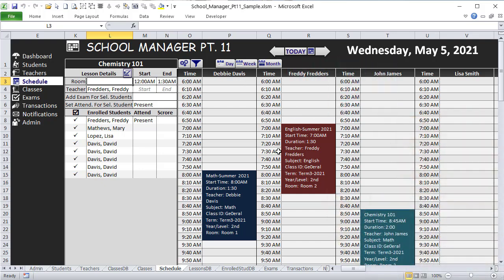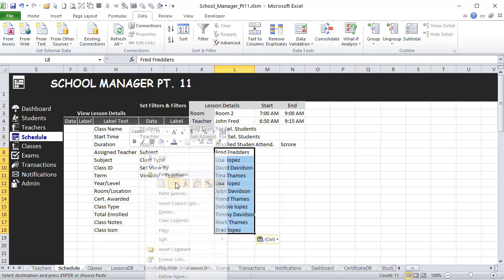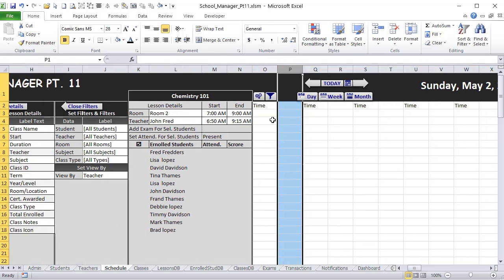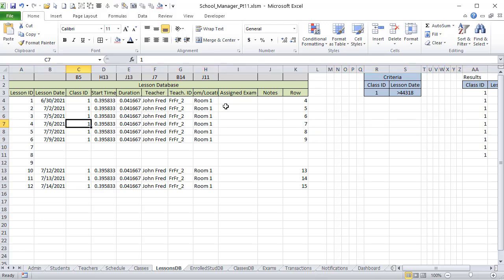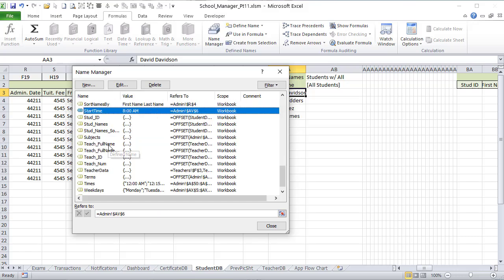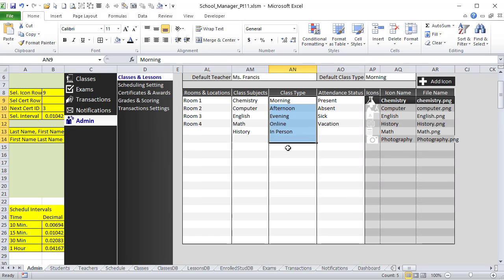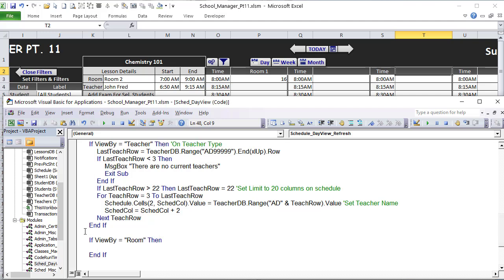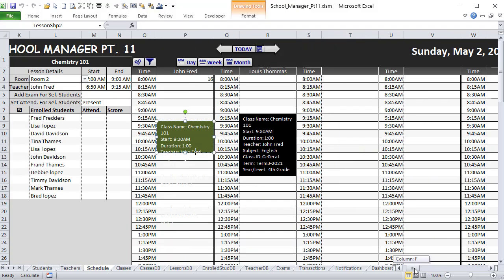Learn How To Create This Dynamic Day View Scheduler In Excel This Masterclass [School Manager Pt.11]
This masterclass is about to build a dynamic day view scheduler that proves Excel scheduling doesn't have to be basic.

Getting a clear view of just today's classes usually means scanning through a schedule built for the whole week. In this training, you'll add a day view scheduling feature to a School Manager for a clear daily class overview. You'll see exactly how the day view organizes every class.

⏱ TIMESTAMPS:
0:00 – Introduction
0:34 – Overview
11:04 – Worksheet Design
57:40 – Show or Hide Details
1:30:13 – Sort Names Students
1:35:21 – Sort Names Teacher
1:56:51 – Refresh Day View Schedule

Randy Austin